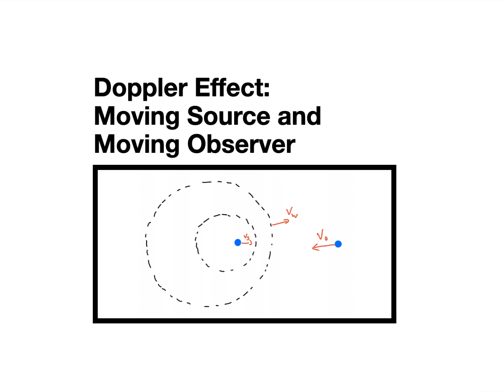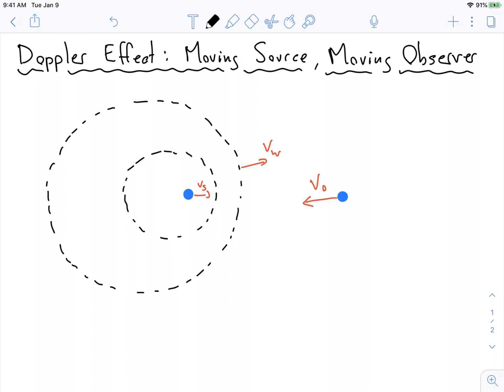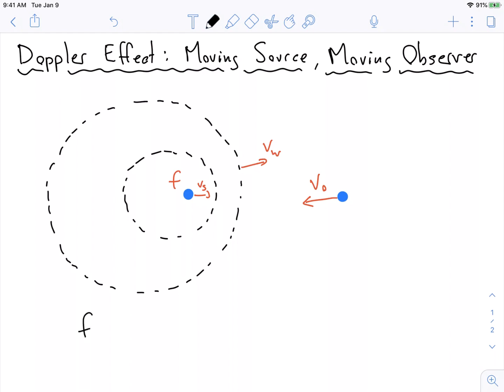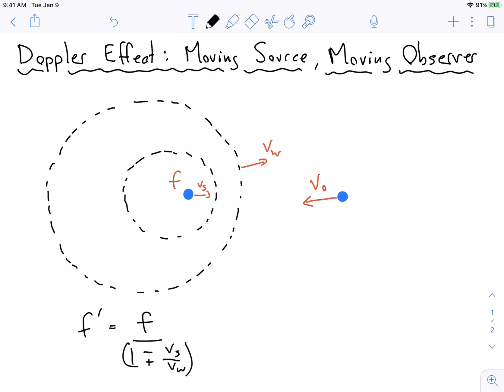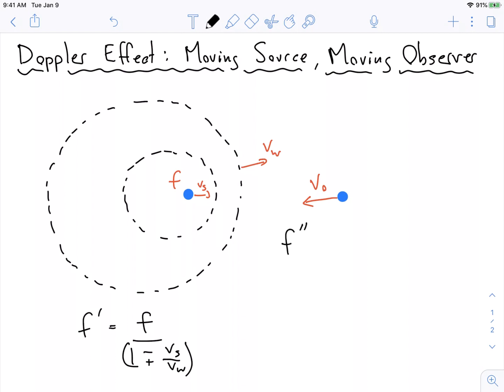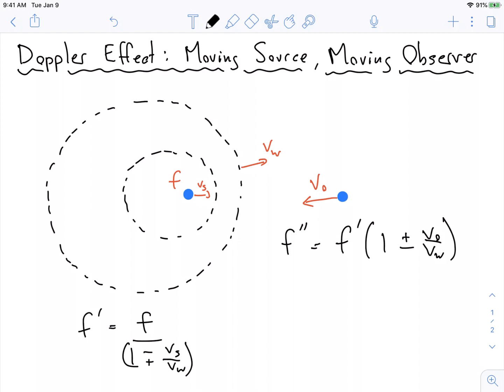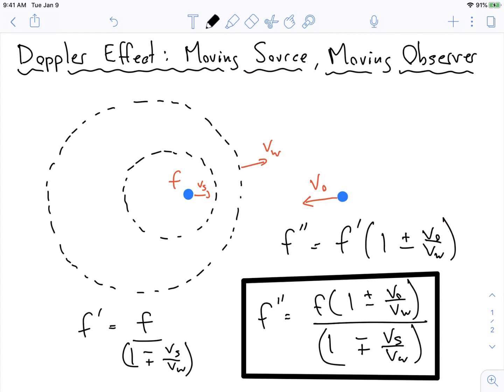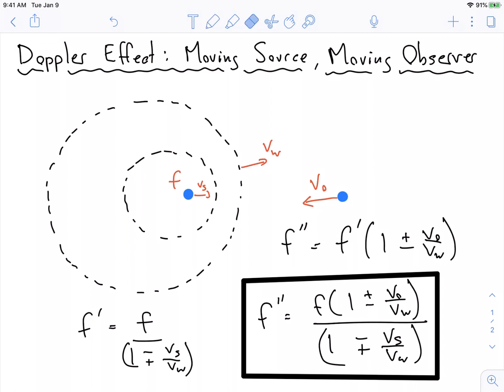Doppler Effect: Moving Source and Moving Observer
We derive the equation for the Doppler effect for a moving observer when the source is also moving. This uses the Moving Source and Moving Observer equations derived in other videos.